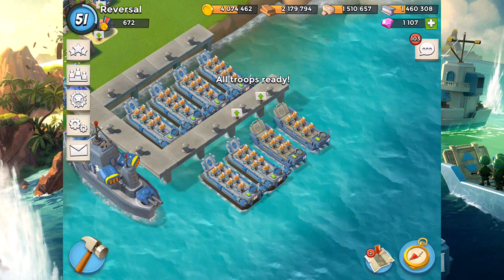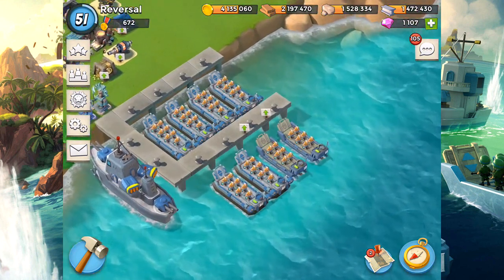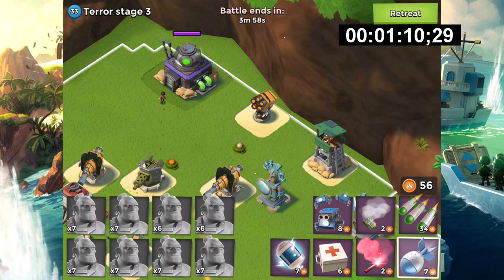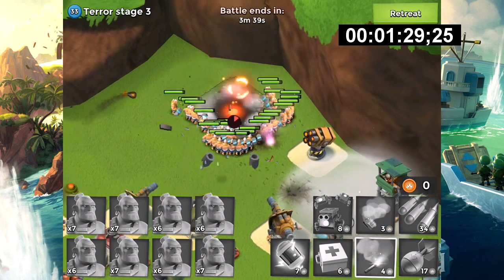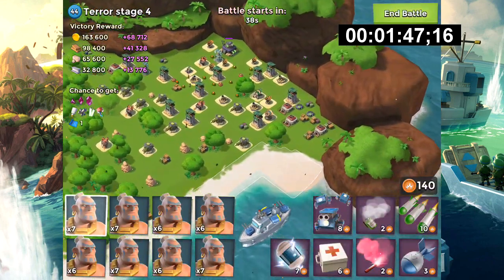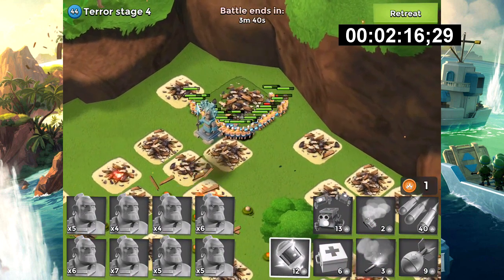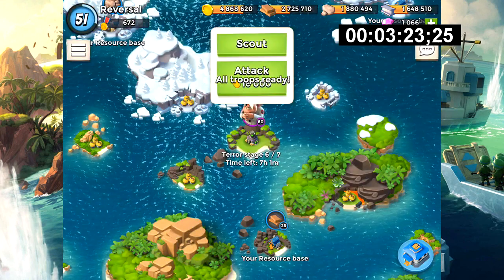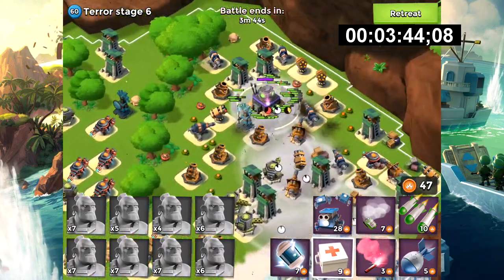Boom Beach Challenge - AM I THE KING OF DR.TERROR?! YouTubers vs "Dr.Terror" - Dr.Terror SPEEDRUN!!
Earn Free Boom Beach Diamonds! | Boom Beach Gameplay Commentary! 4 Boom Beach YouTubers go head to head in this YouTubers Dr.Terror Speedrun, who will be the winner?! Bootramp? Bentimm? Nickatnyte? Or will I take the win?!

- My Task Force Redemption is Recruiting!
Got more than 400 Medals/VP? Apply!
(Be sure to apply in English!)

a) The Standard License
"Way Out There"

Category: Games
Updated: Feb 05, 2015
Version: 20.45.1
Size: 95.9 MB